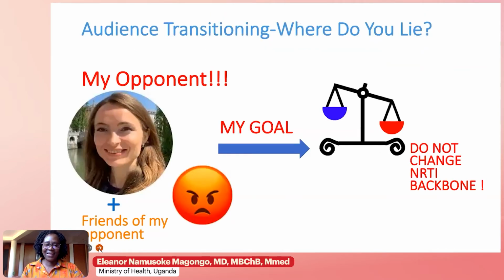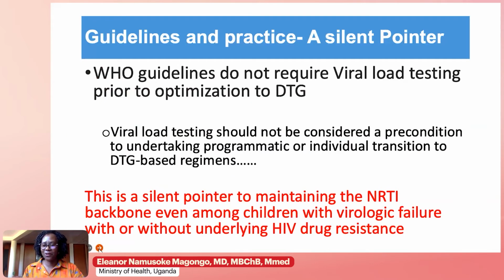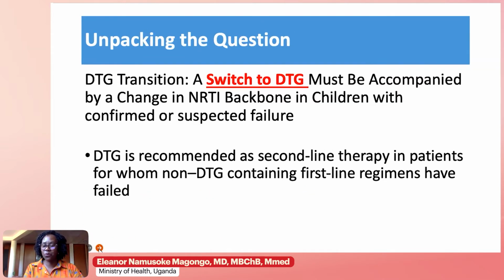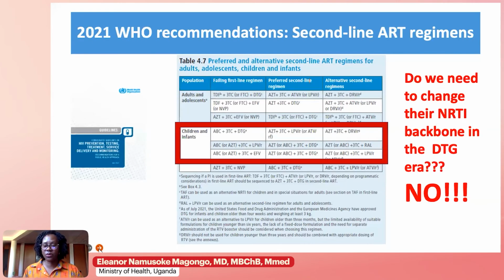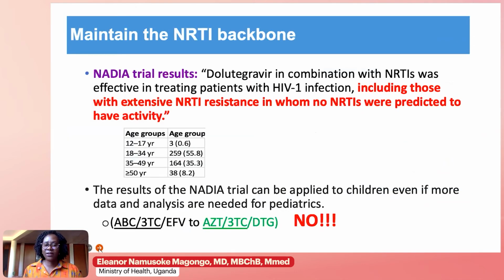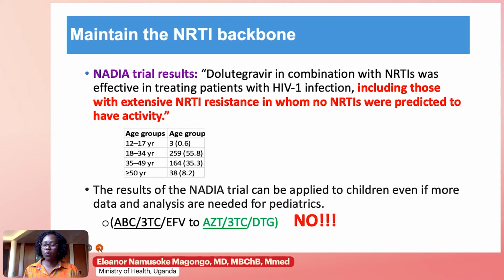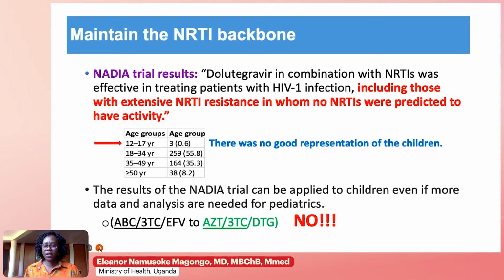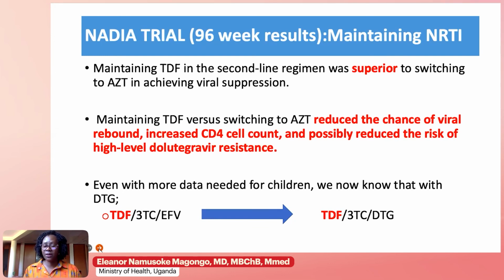Debate: DTG Transition: A Switch to DTG Must be (...) - Eleanor Namusoke-Magongo, MD, MBChB, MMed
Debate: DTG Transition: A Switch to DTG Must be Accompanied by Change in NRTI Backbone in Children